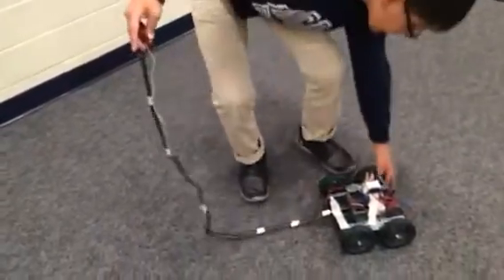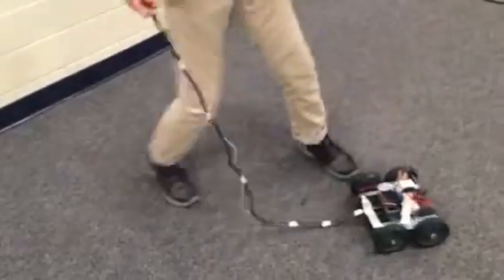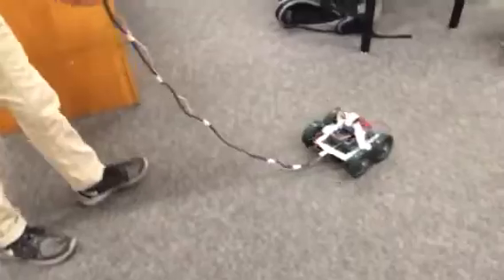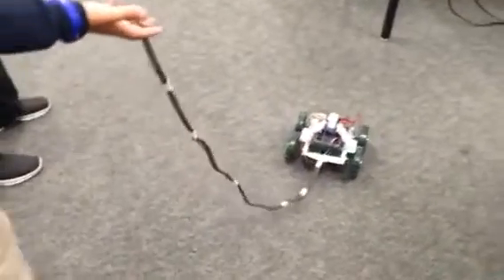Clara, Tony, Ben